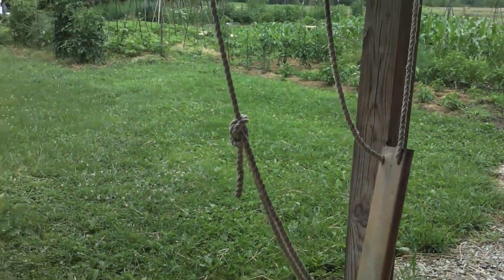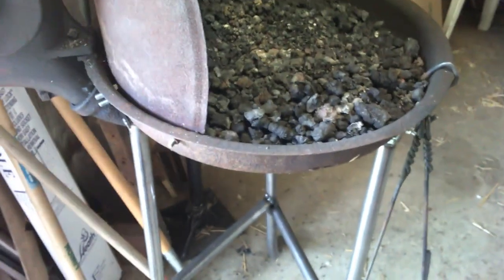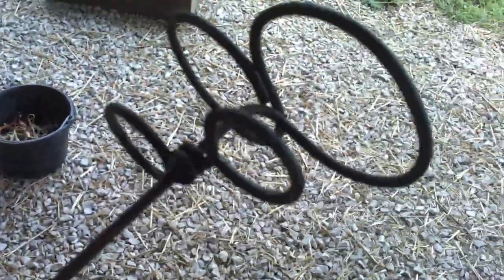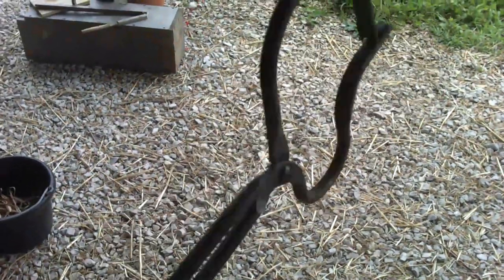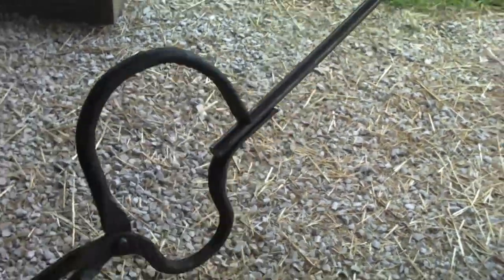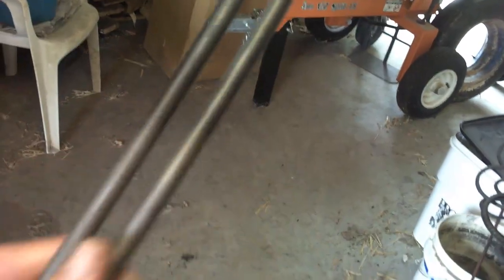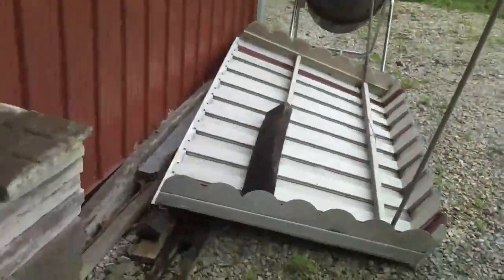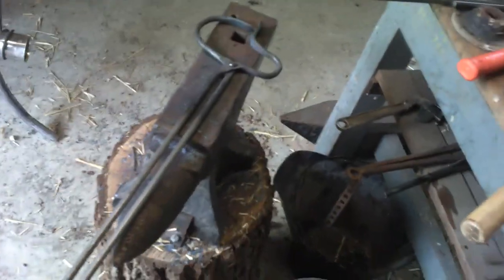Blacksmith Tongs and other projects.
Made my first set of tongs, new legs for my forge and other odds and ends.